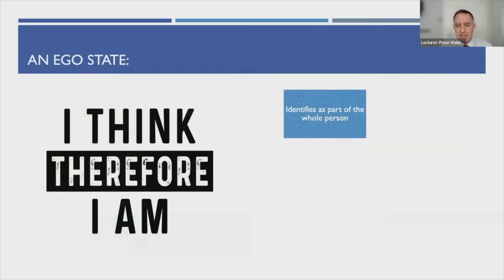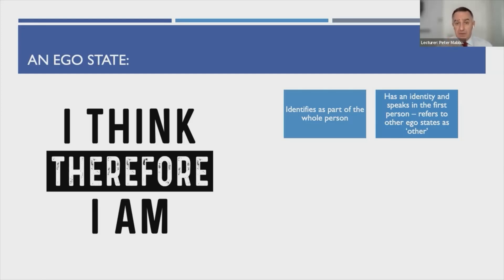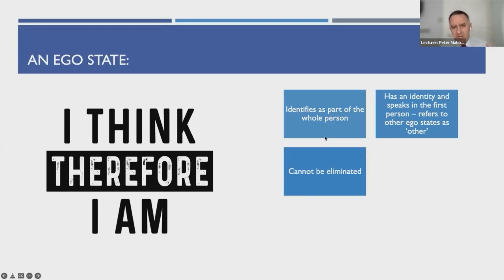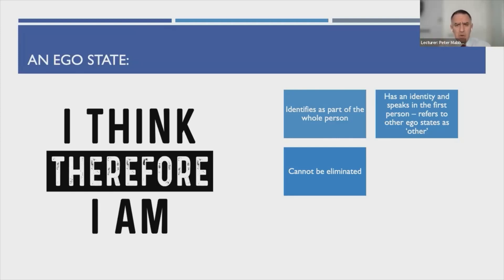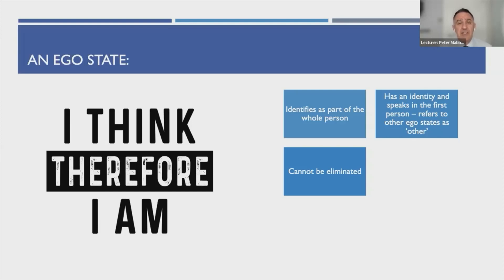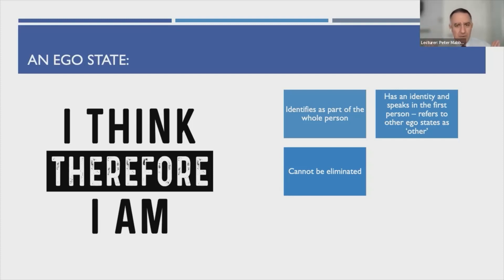Peter Mabbutt What is an Ego State